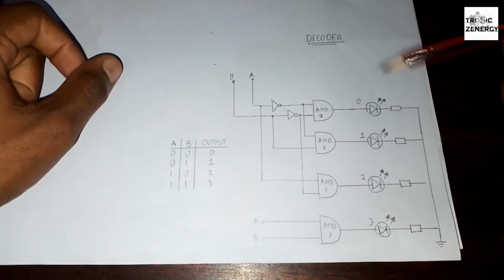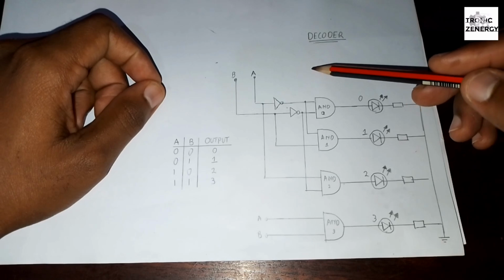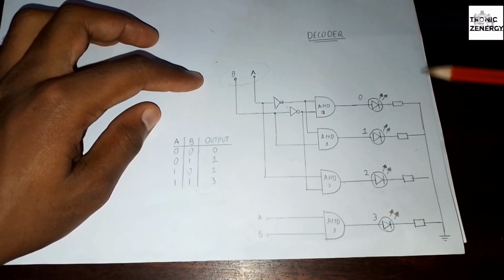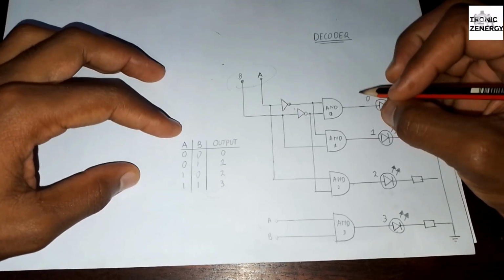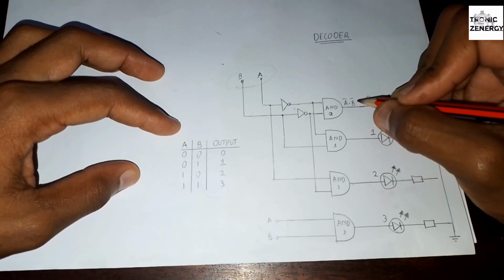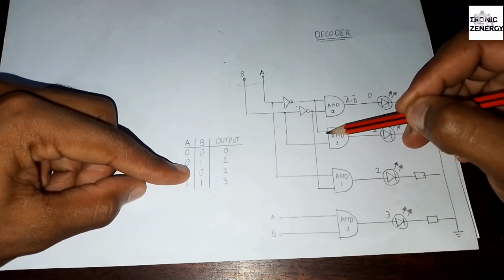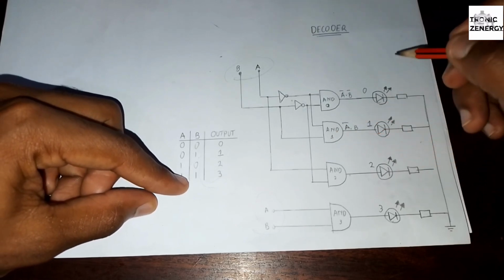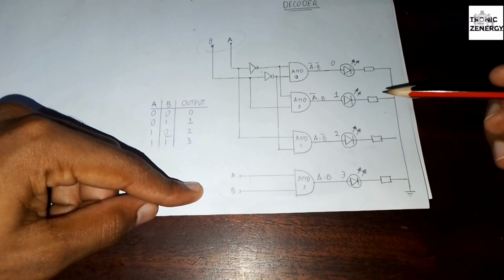A SIMPLE 2:4 DECODER CIRCUIT TUTORIAL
This is a simplified way to design and make a 2 input 4 output decoder